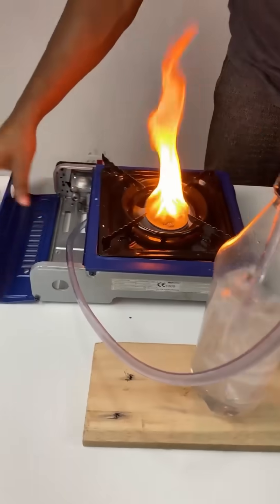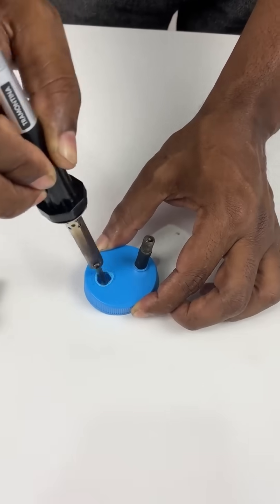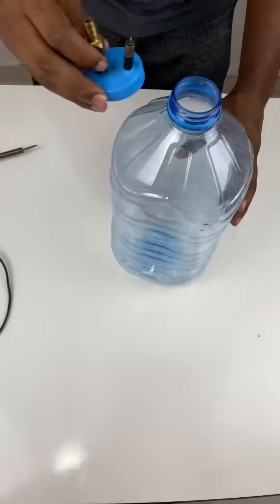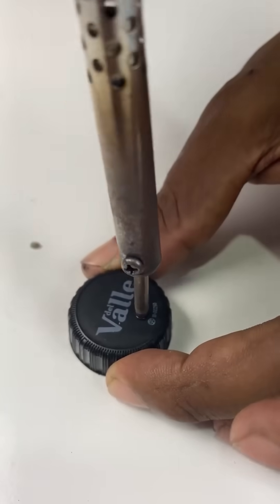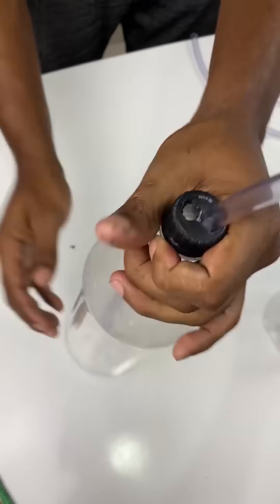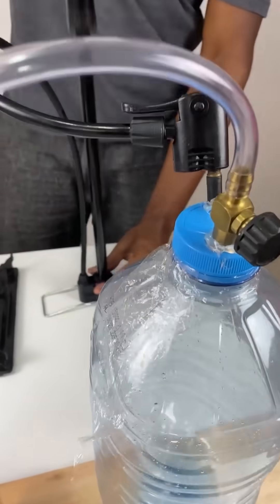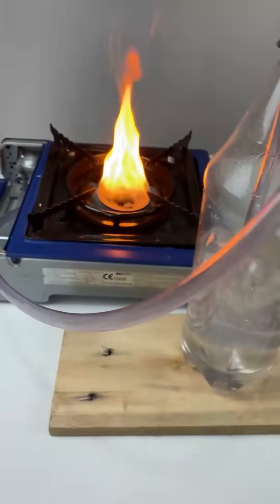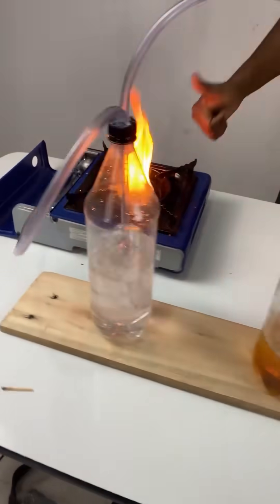He Managed to Make Fire Using Water! Unbelievable!